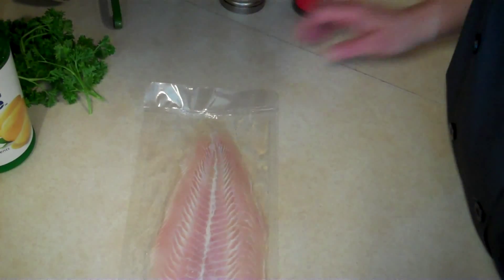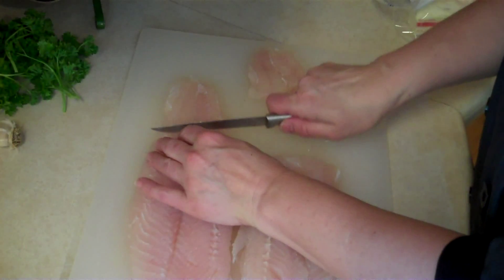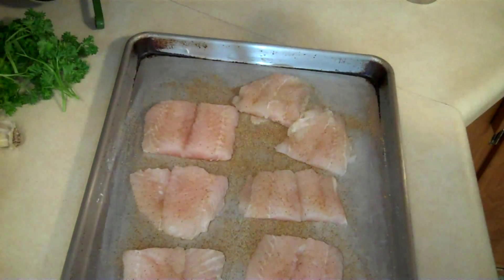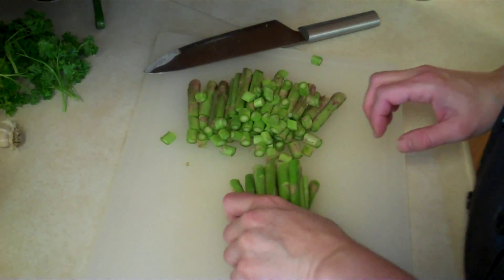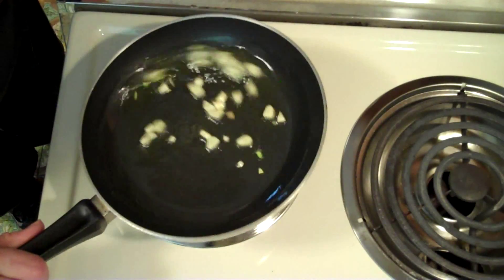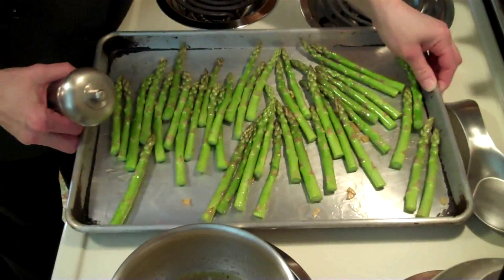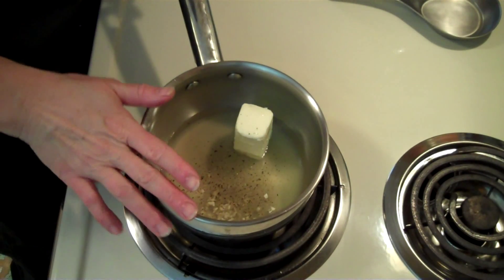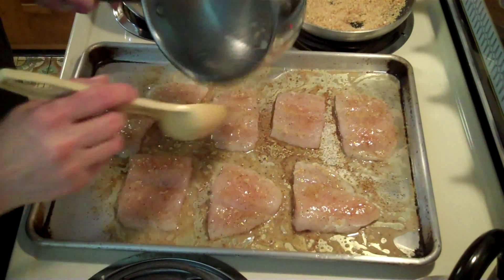Bobbi's Kitchen Swai in white wine sauce and garlic roasted asparagus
Seasoned Swai with White Wine Sauce

4 (4 ounce) fillets swai fish
2 tablespoons margarine
1/4 cup dry white wine
1 tablespoon lemon juice
1 tablespoon chopped fresh cilantro

(optional)
1 teaspoon minced garlic
1 teaspoon salt
1 teaspoon ground black pepper
1 teaspoon paprika
Directions:
1.  Preheat oven to 350 degrees F (175 degrees C). Spray a shallow pan or baking sheet with cooking spray.
2.  Place fish fillets into the prepared pan.
3.  Heat margarine in a saucepan over medium heat. Mix white wine, lemon juice, cilantro, garlic, salt, and black pepper into the melted margarine; simmer sauce for 2 minutes. Generously spoon sauce over fish fillets. Sprinkle fillets with paprika.
4.  Bake in the preheated oven until fish flakes easily with a fork, 10 to 12 minutes.

Oven Roasted Asparagus

1 bunch thin asparagus spears, trimmed
3 tablespoons olive oil
1 1/2 tablespoons grated Parmesan
cheese (optional)

1 clove garlic, minced (optional)
1 teaspoon sea salt
1/2 teaspoon ground black pepper
1 tablespoon lemon juice (optional)
Directions:
1.  Preheat an oven to 425 degrees F (220 degrees C).
2.  Place the asparagus into a mixing bowl, and drizzle with the olive oil. Toss to coat the spears, then sprinkle with Parmesan cheese, garlic, salt, and pepper. Arrange the asparagus onto a baking sheet in a single layer.
3.  Bake in the preheated oven until just tender, 12 to 15 minutes depending on thickness. Sprinkle with lemon juice just before serving.